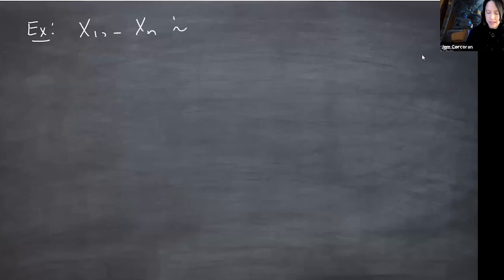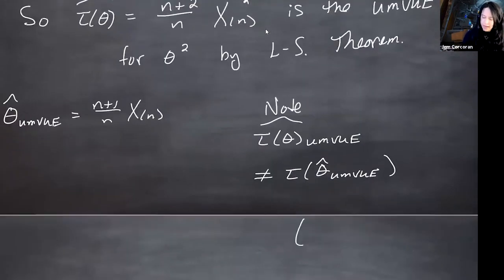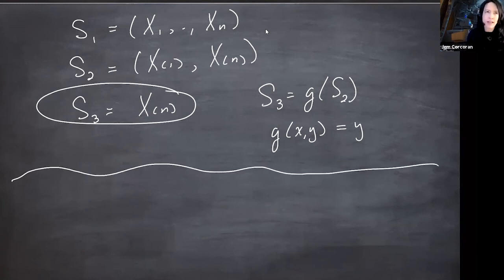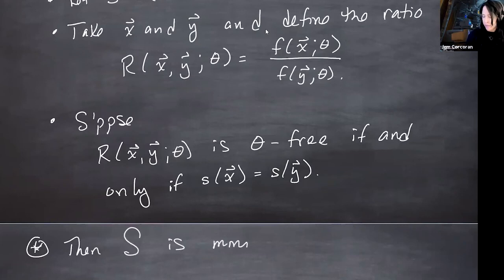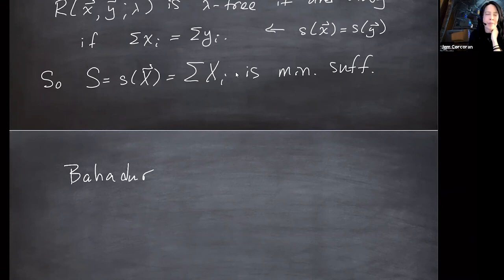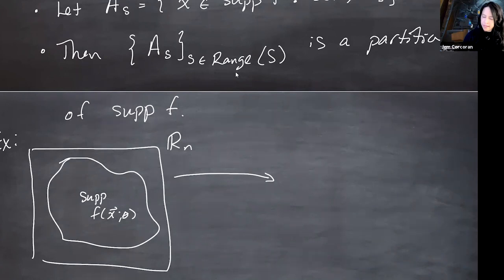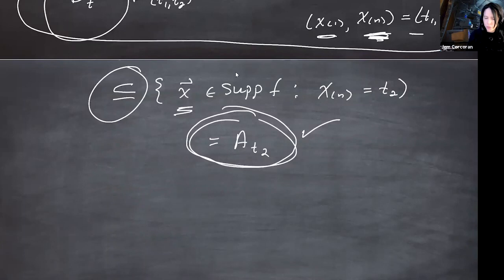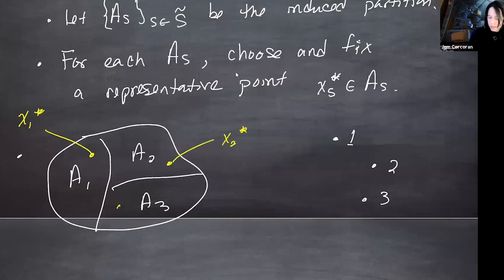Mathematical Statistics , Lesson 30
This lecture was missing from the series. I was never recorded. I am working on re-recording everything but for now I have uploaded a video from another series that is "approximately" Lecture 30 for this series if you start at 8:28